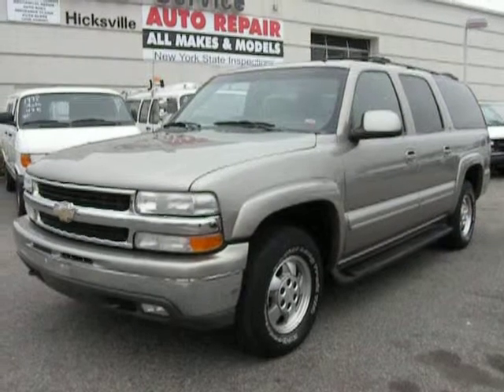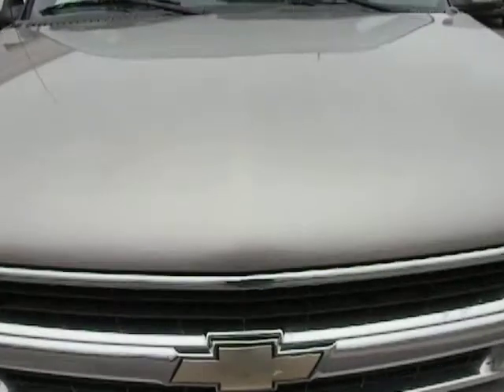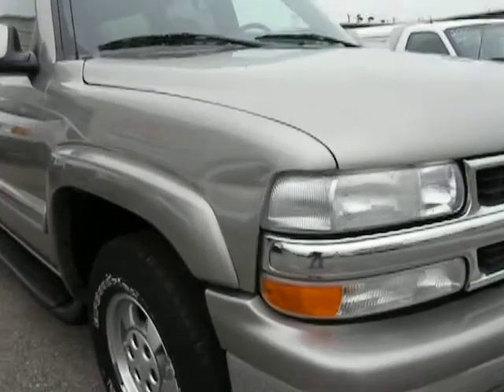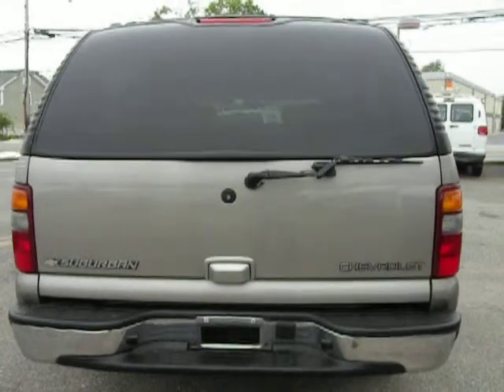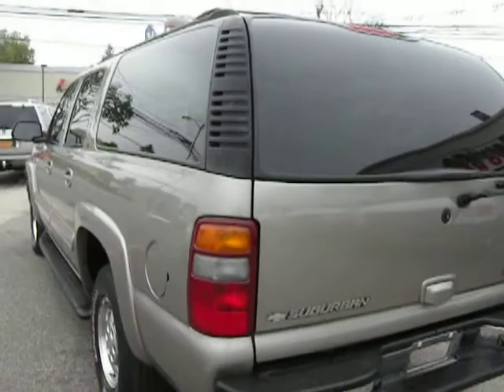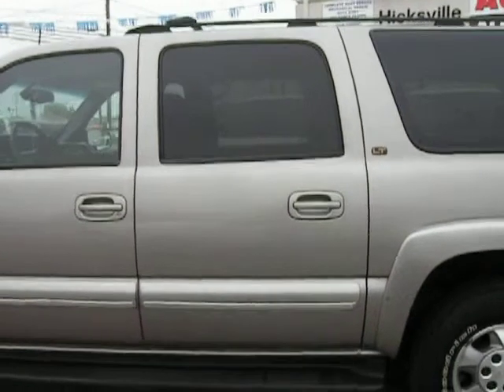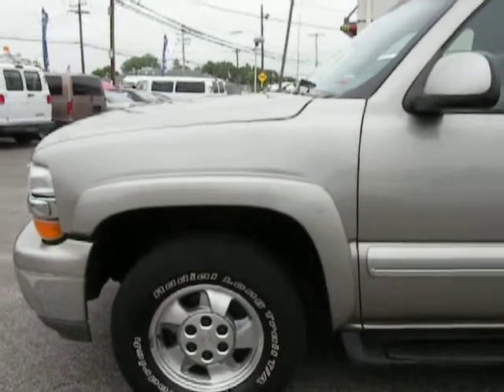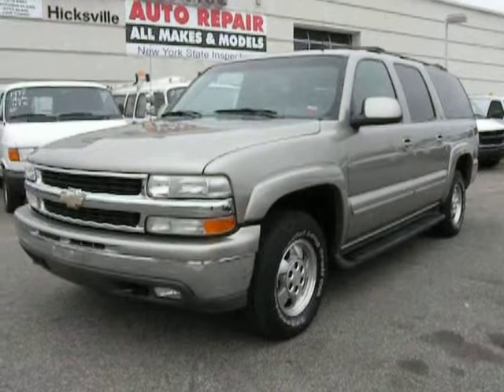USED CARS, SUVs, TRUCKS & VANS BY DEALER SELLING TO OLD BETHPAGE, NY 11804 & jERICHO, NY 11753